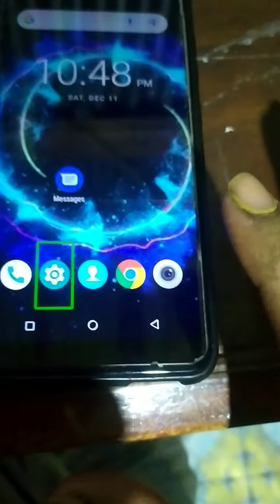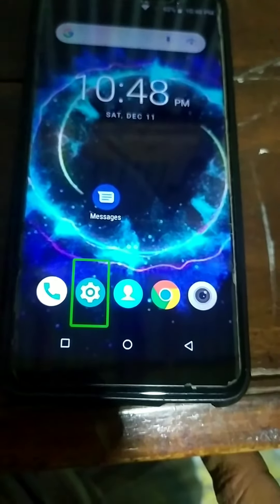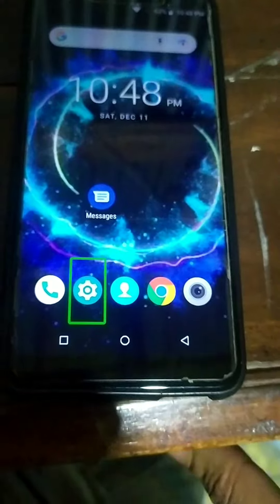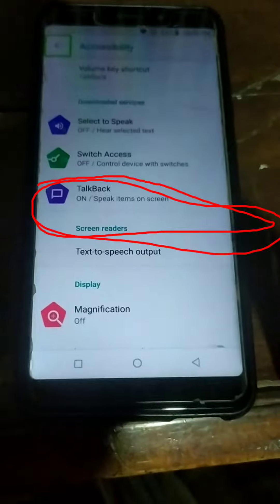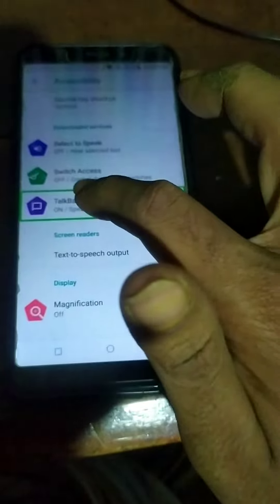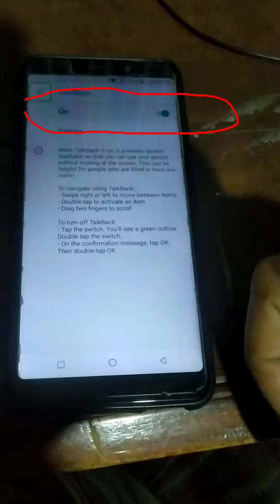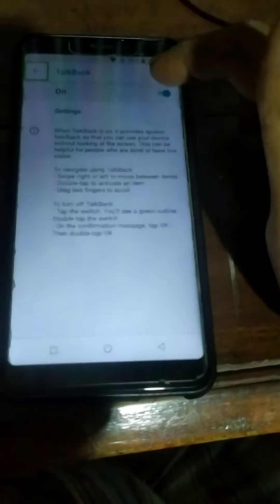how to disable talk back on mobile | Pin Tech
Hello Friends,
In this video you will find that how to disable talk back on mobile. Friends sometimes when we select an app on mobile it says the app name even the settings option name. Sometimes it’s very irritating on that time you should disable the talkback on your mobile.